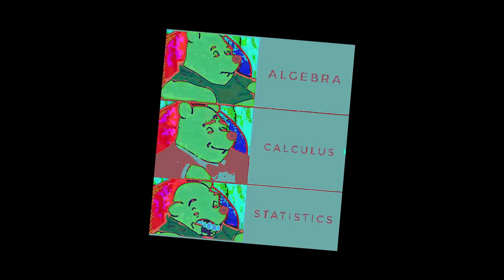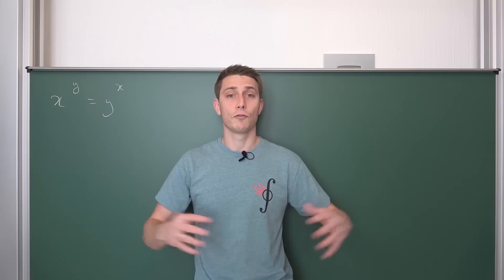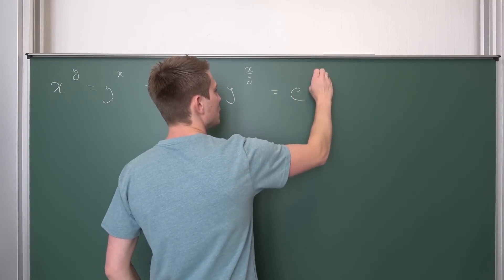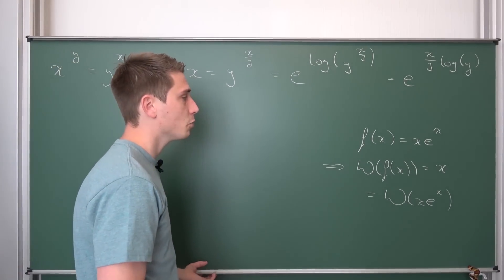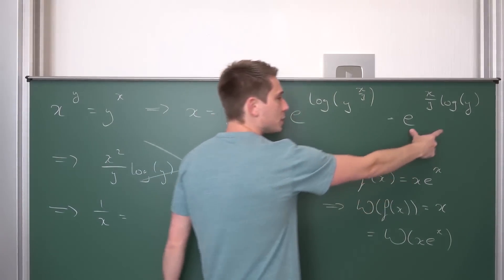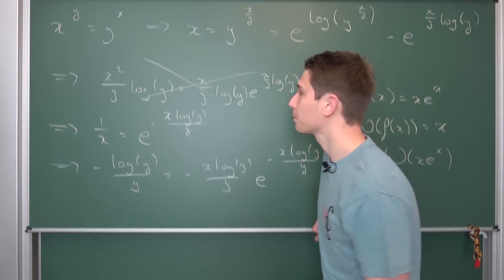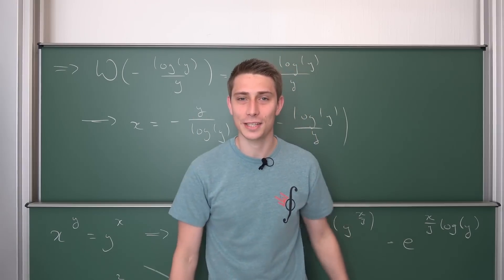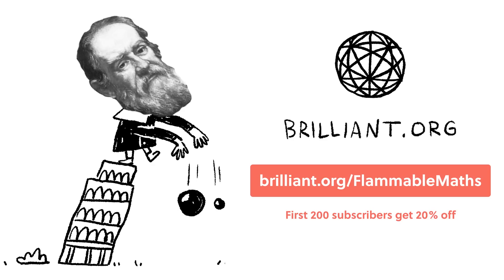x^y=y^x and its Amazing Solutions.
Today we want to find solutions to the equation a^b=b^a. The Answer might surprise you, since it involves a very nice special function called Lambert W. Enjoy this second Episode of Maths gone wrong done right! :D

Wanna send me some stuff? lel:

06731 Bitterfeld-Wolfen
Saxony-Anhalt
Germany